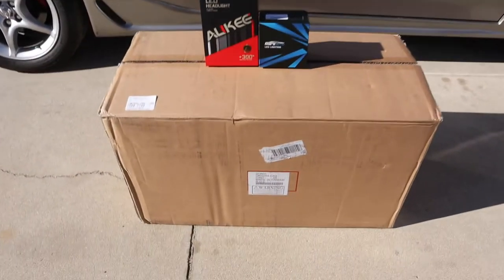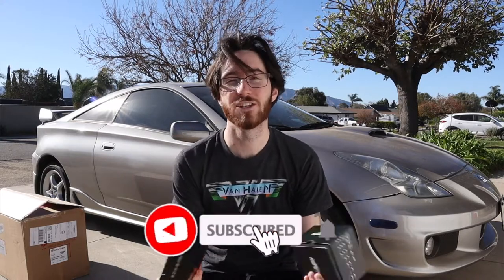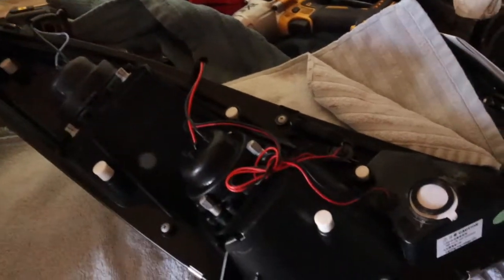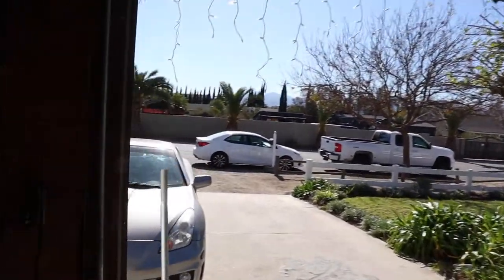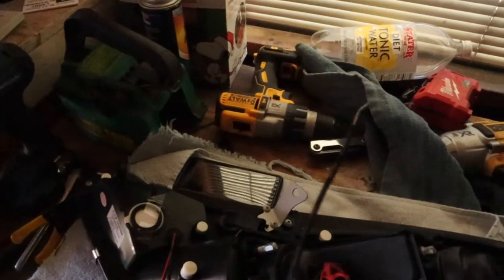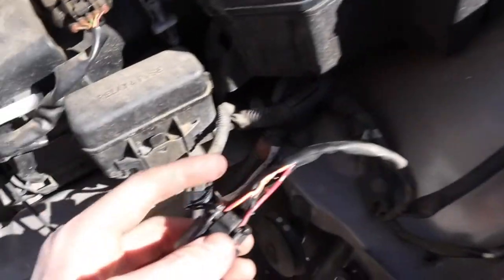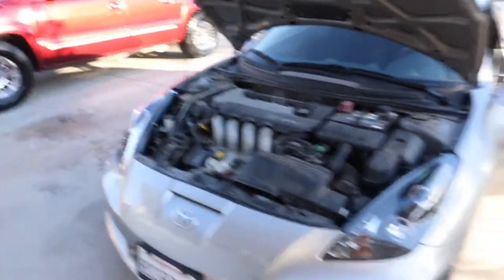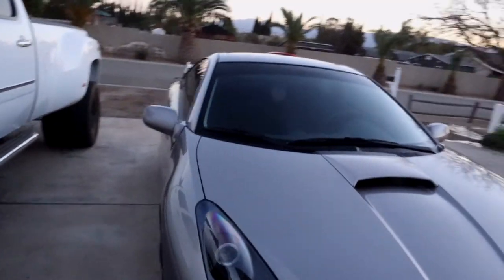Toyota Celica GTS Tsunami Gets New LED Headlights!!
Today the Toyota Celica GTS tsunami edition will be getting new headlight casings and led Halos!

These are the Spyder Auto Halo LED headlights for the Toyota Celica, a fun little sports economy car.

Soon to come are the replacement h1 led bulbs and hopefully wheels/suspension!

Leave a comment with a timestamp to your favorite shot of the day and feel free to like, subscribe, and drop your thoughts on the new headlights in the comment section below!

Hope you enjoyed the video and let me know what content you'd like in the future!

Just a short headlight installation video, enjoy!